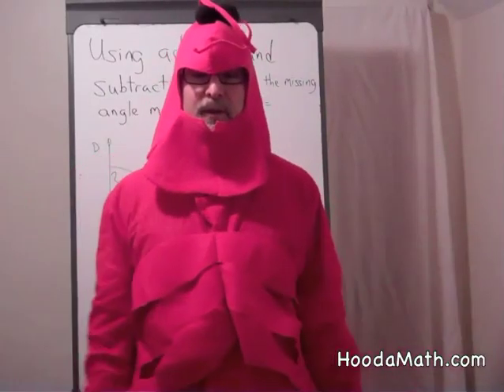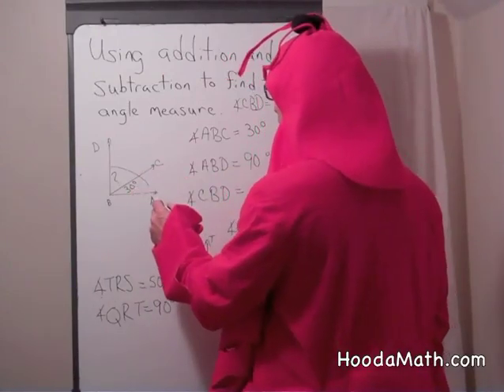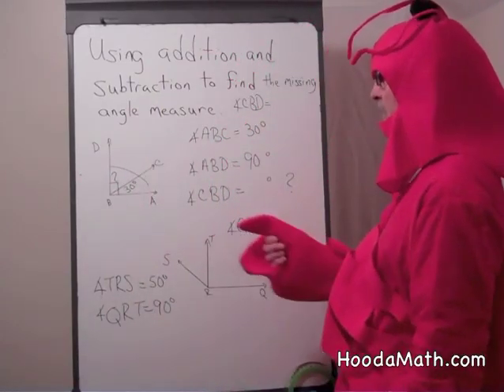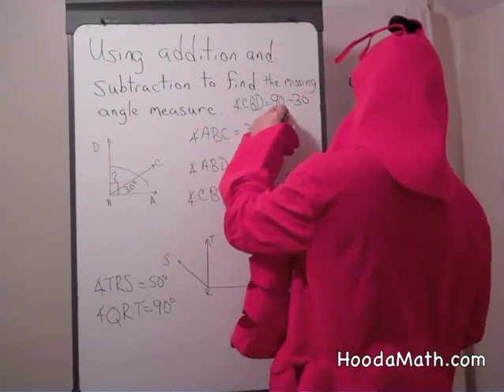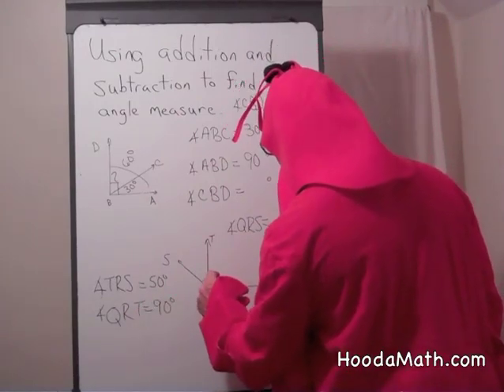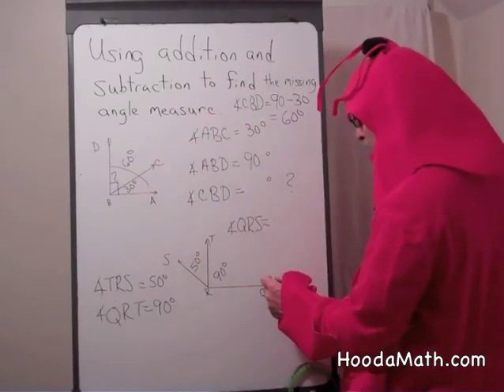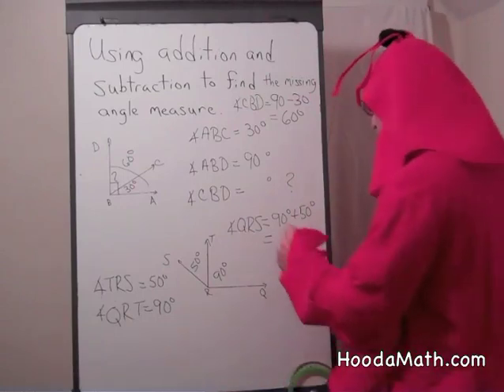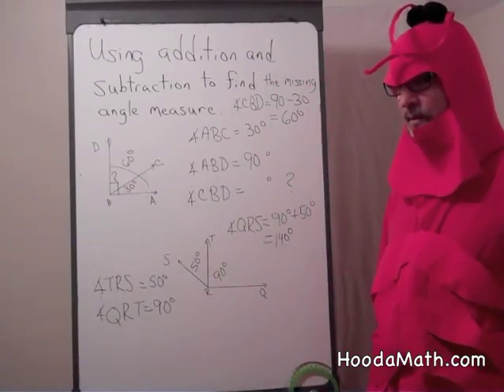Using Addition and Subtraction to find the Missing Angle Measure